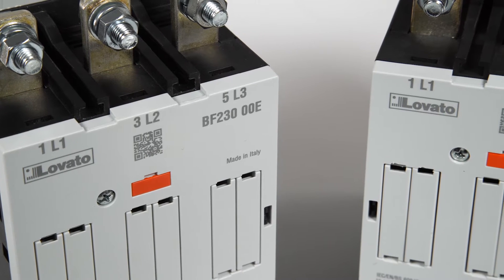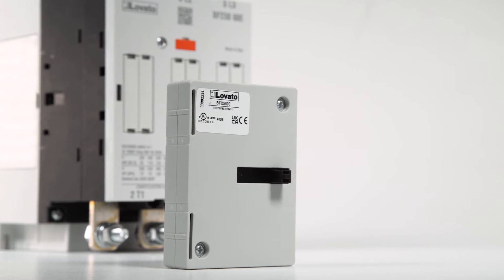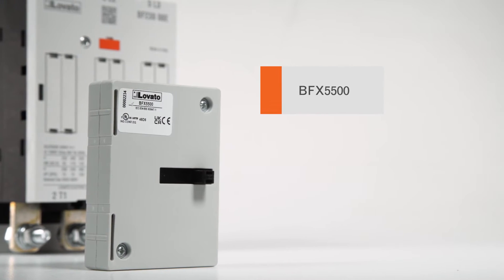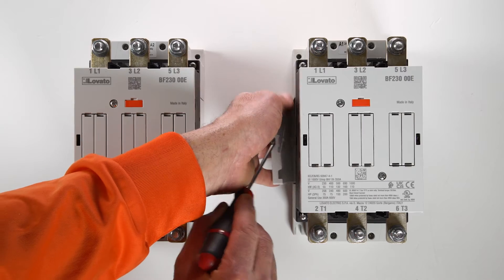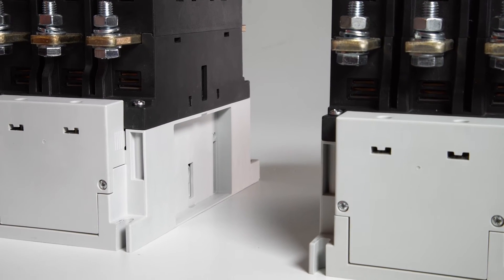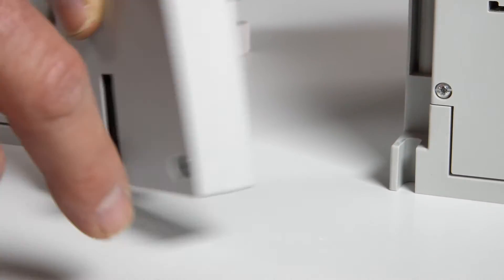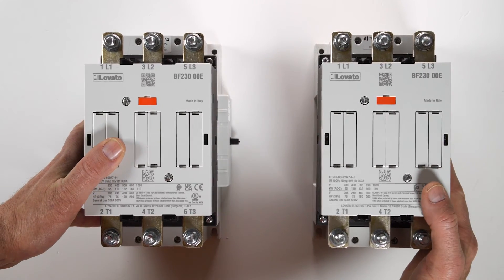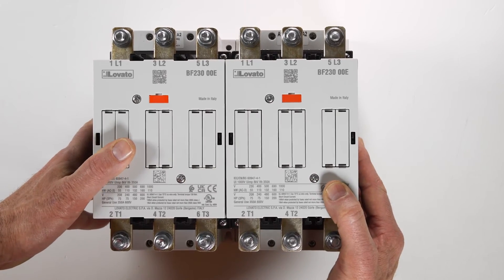Side-by-side mechanical interlock mount - BF Contactors starting from 160A (AC-3)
The BF series contactors with currents starting from 160A at AC-3 rating, or from 250A at AC-1, can be connected together using a mechanical interlock. Discover how to do it with this quick video.